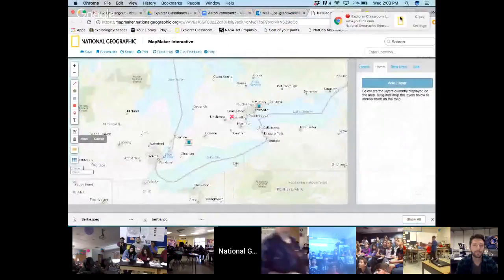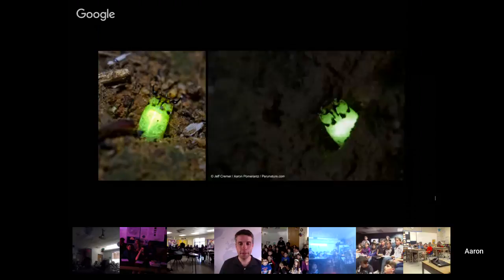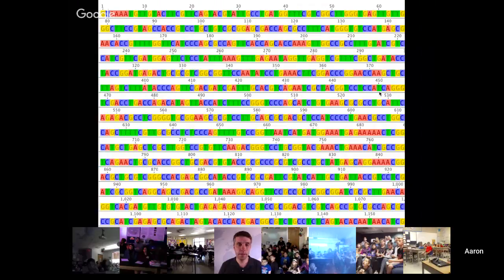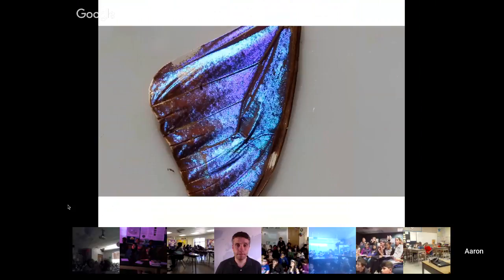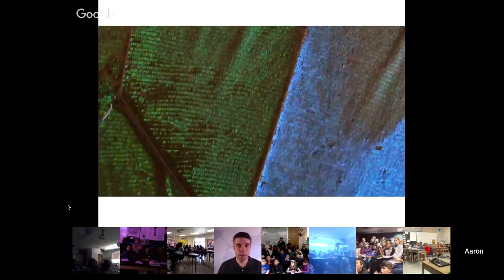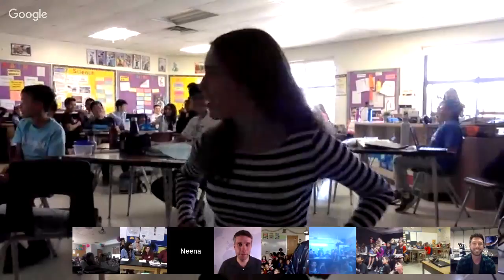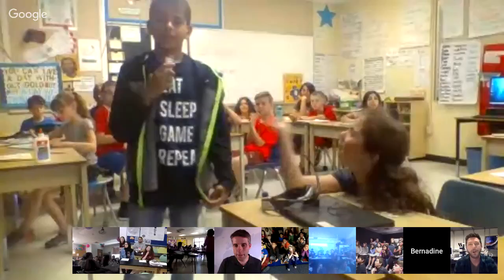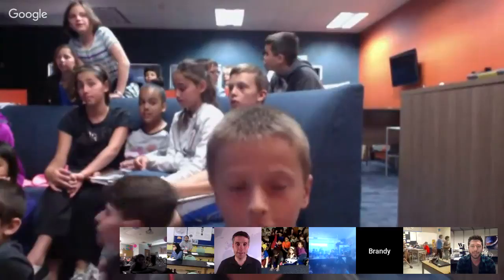Explorer Classroom | Aaron Pomerantz: Integrative Biologist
Aaron Pomerantz is a National Geographic grantee and avid science communicator. His motto: the coolest discoveries are the ones you make!

Aaron’s research looks at the functions of colors and patterns on butterfly wings. Aaron has also pioneered using novel technologies to conduct fieldwork in remote tropical rainforests, such as origami-based portable microscopes and handheld gene sequencers.